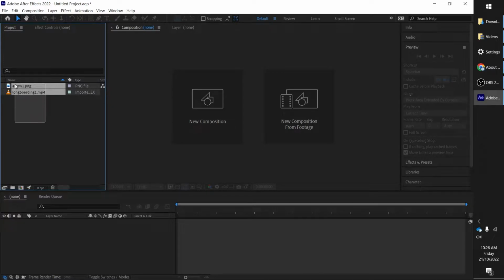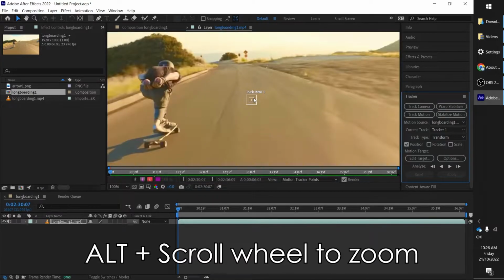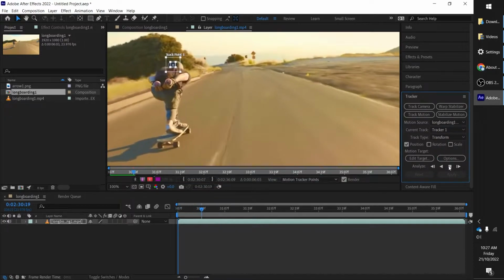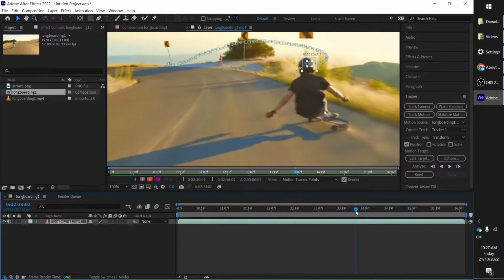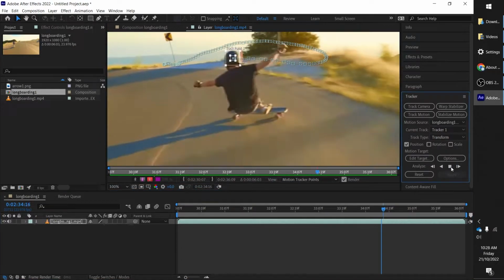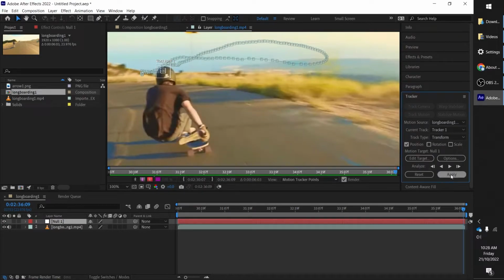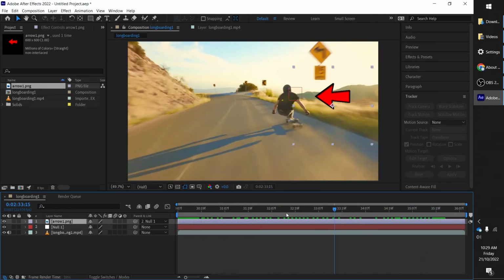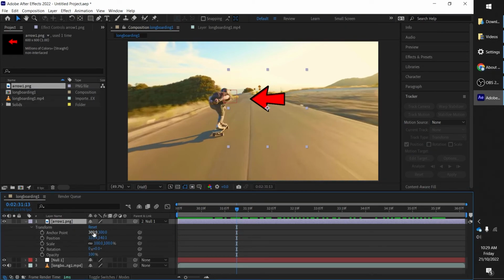Easy Track Motion in After Effects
The shortest motion tracking tutorial you'll ever find or Adobe After Effects
Assets for the tutorial are found below: